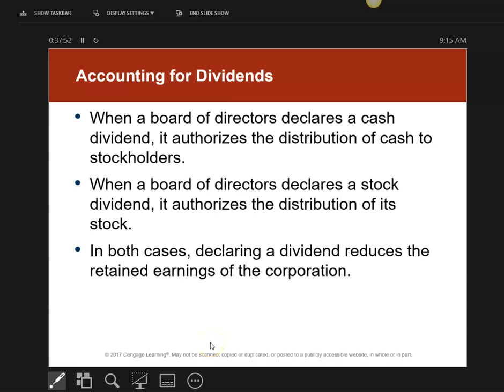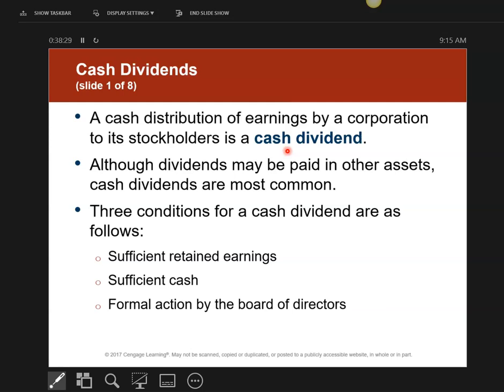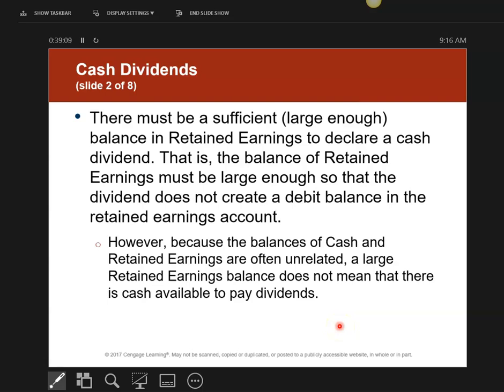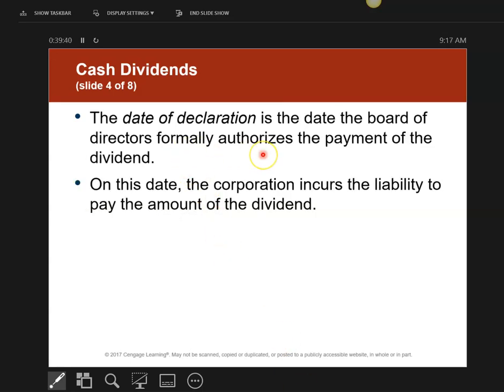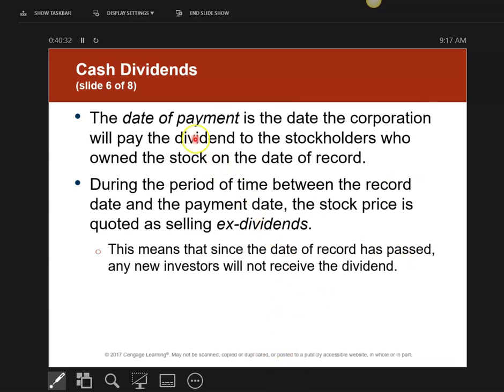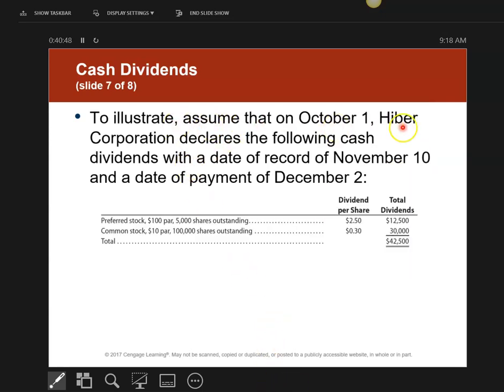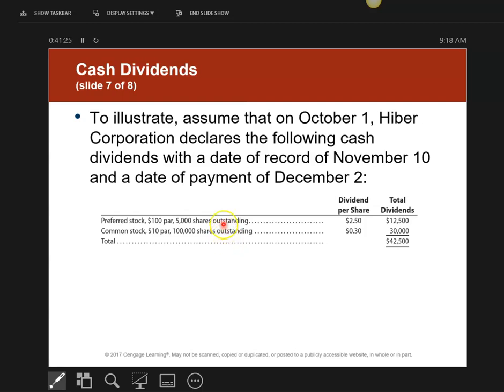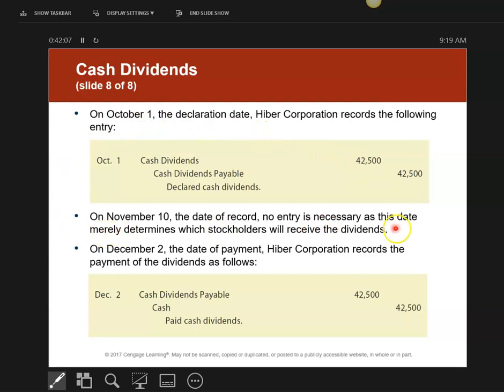Chapter 12 Cash Dividends